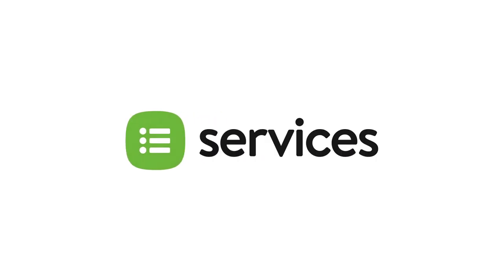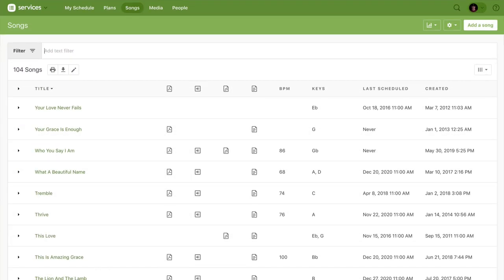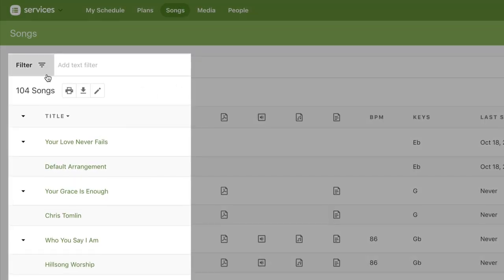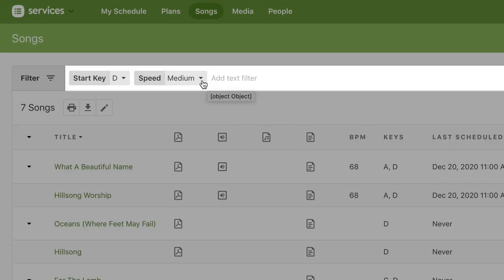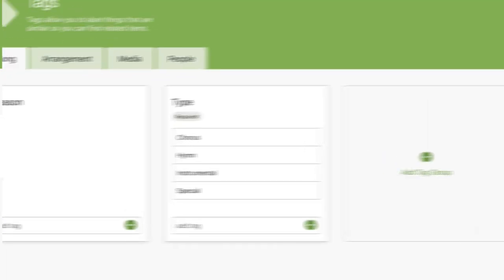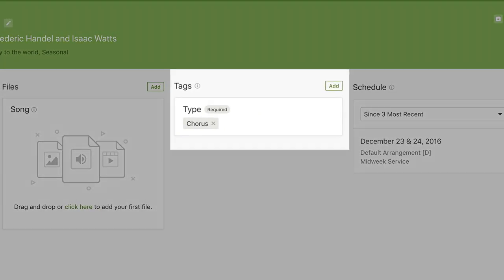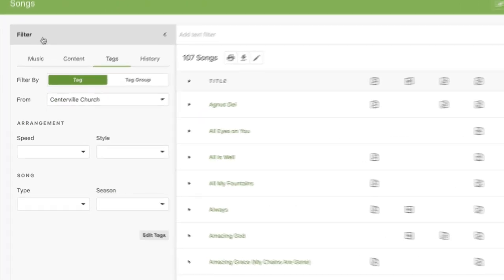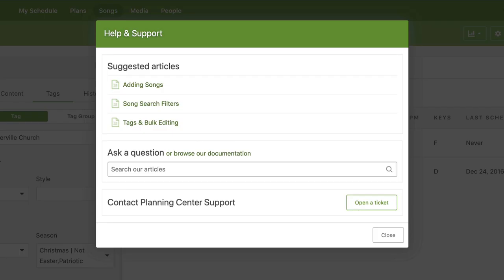Organizing & Finding Songs with Planning Center Services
The simplified layout brings all the focus to your songs, hiding both the filter sidebar and arrangement details until you expand them. The biggest new features are bulk editing, an improved filter bar that allows you to pin filters and change them on the fly, and a simplified Add Songs popup that allows searching popular recordings and adding more files. We've also consolidated all song-related settings, including integration setups, into the new page.